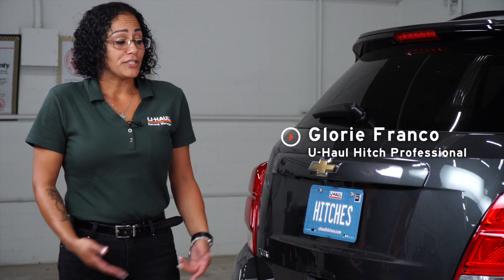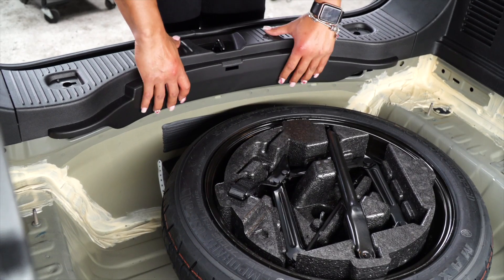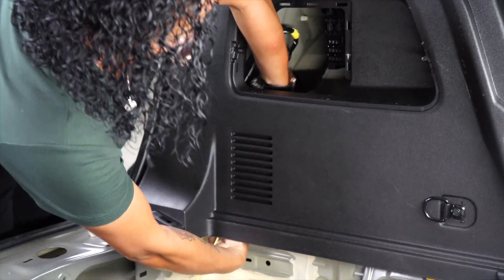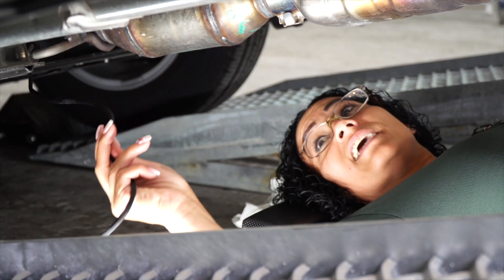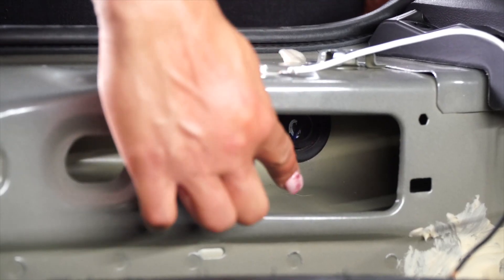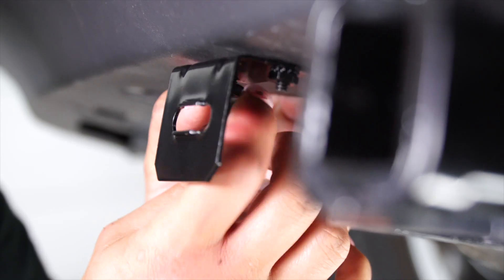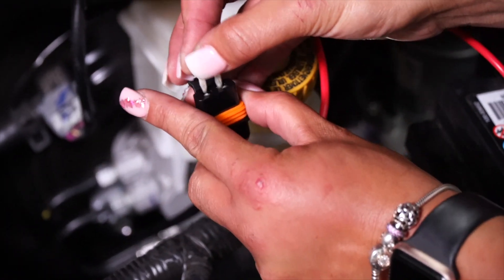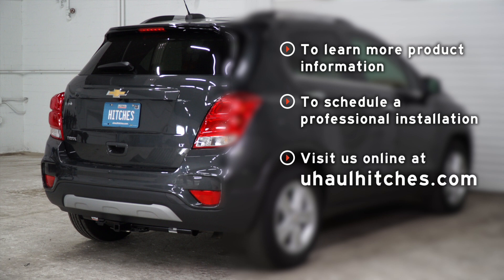2019 Chevrolet Trax Wiring Harness Installation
This video covers the wiring harness installation for Tekonsha 118751 on a 2019 Chevrolet Trax. Learn how to install the trailer wiring on your 2019 Chevrolet Trax from a U-Haul installation professional. With a few tools and our step-by-step instructions you can complete the installation of Tekonsha 118751.

To purchase this wiring harness and other towing accessories for your 2019 Chevrolet Trax,

0:00 Intro
0:20 Tool list
0:24 Remove cargo panels
2:40 Install wiring harness
3:33 Install/Route power wire
6:10 Route trailer connector
6:34 Install connector bracket
7:39 Reinstall cargo panels
9:24 Outro